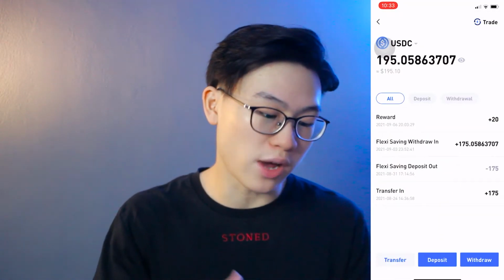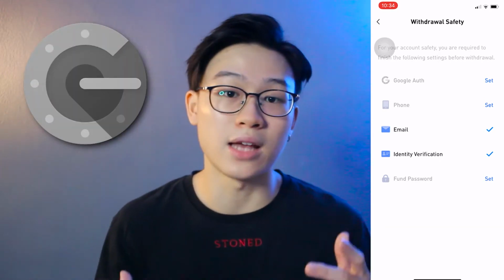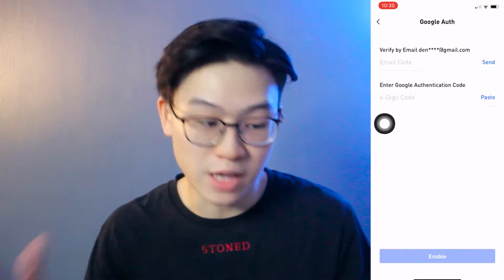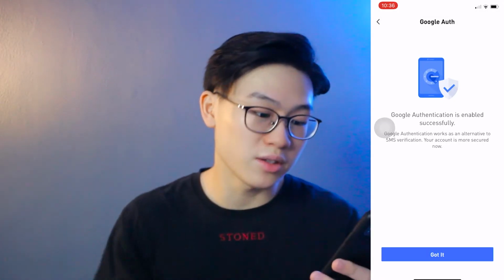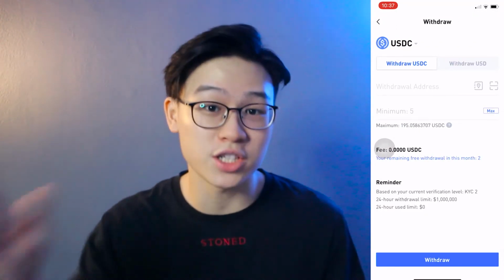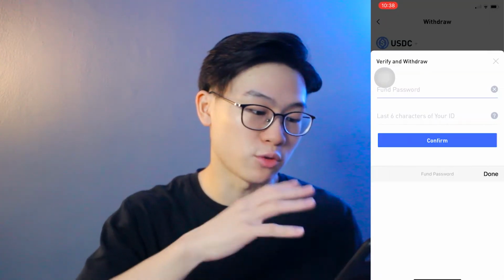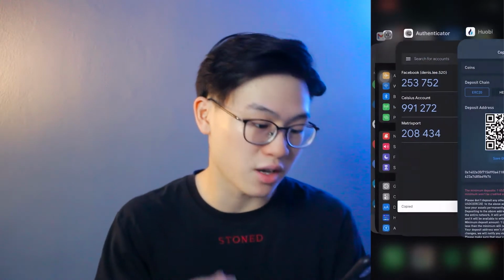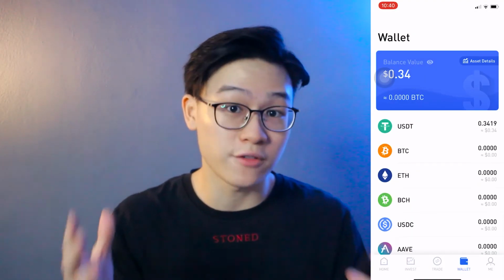How to Withdraw From Matrixport Quick Guide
In this video, I showed you guys how to withdraw from Matrixport exchange step by step, from setting up your Google Auth account all the way until withdrawing your crypto tokens to your wallet or another exchange to liquidate it into fiat.

Just a broke dude that loves to make finance videos. Don't take any of my advice seriously. Always do your own research before listening to what I say. Most importantly, watch my videos or your Minecraft account will be deleted.

Dislcaimer:
I am not a financial advisor, this video is made purely out of entertainment purposes and sharing purposes. Maybe there are some tips that you can takeaway from this video, but even for that, you have to do your research to validate them.